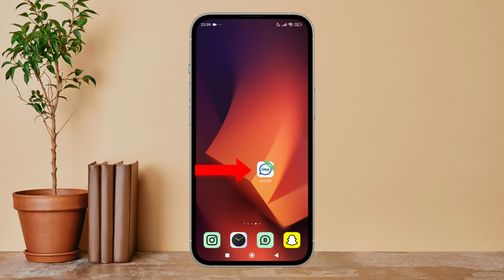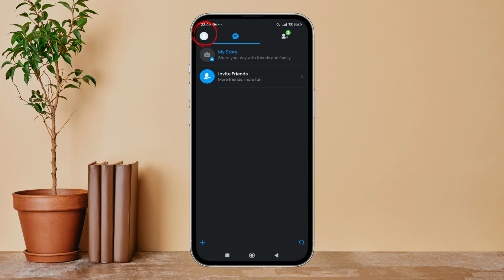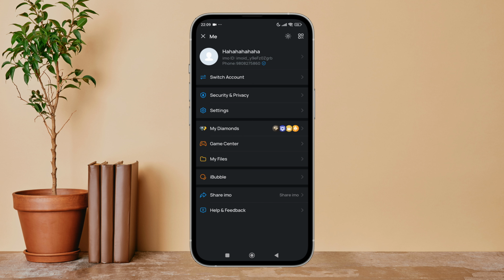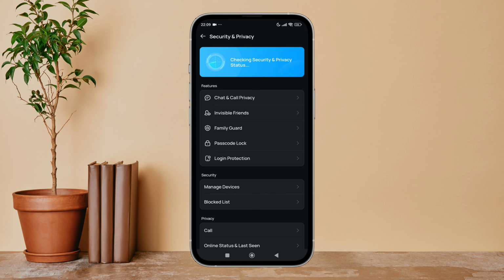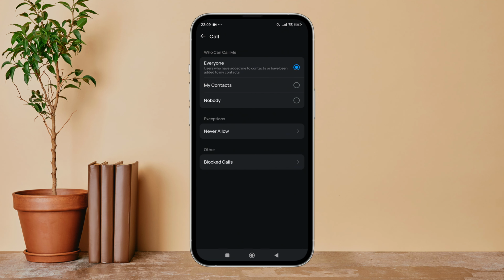Change Who Can Call Me To My Contacts On Imo HD. |Technologyglance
Want to limit who can call you on IMO HD? This detailed tutorial will guide you on how to change your call settings so only your contacts can call you. Protect your privacy and avoid unwanted calls by customizing your preferences. Follow this step-by-step guide to update your IMO HD call settings with ease!